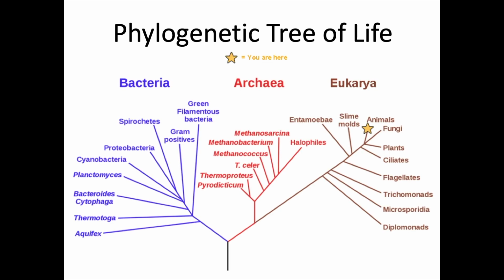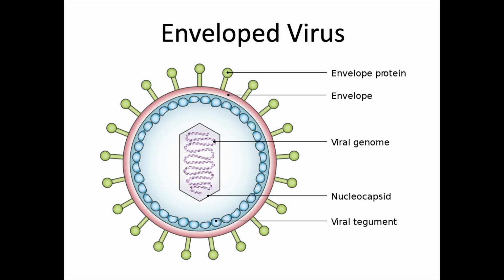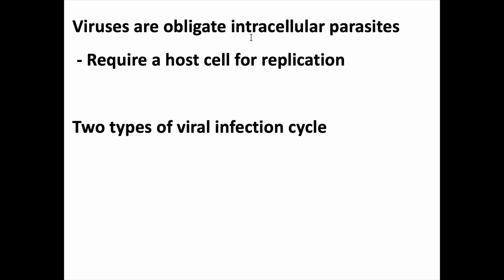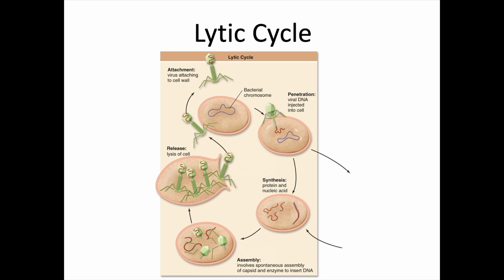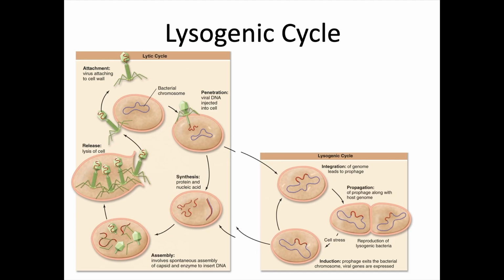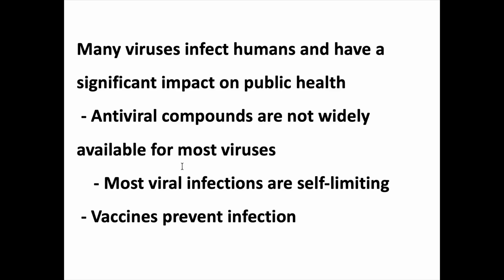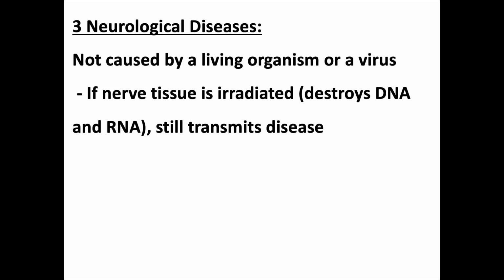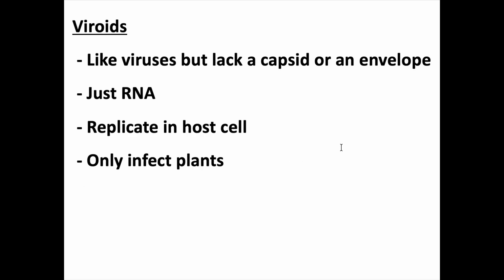BISC1323 - Recorded Lecture 1-2 (4.0)